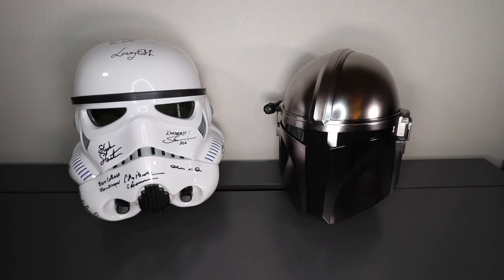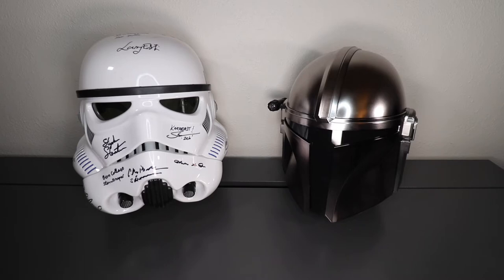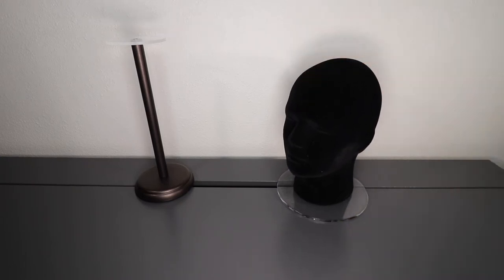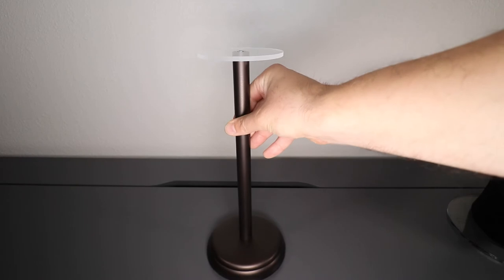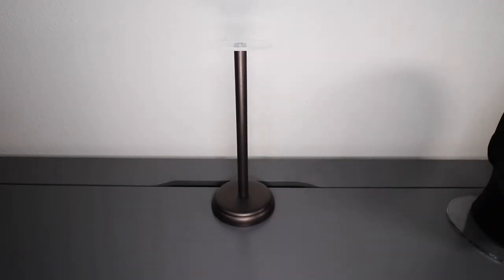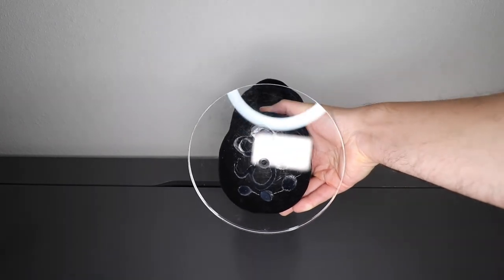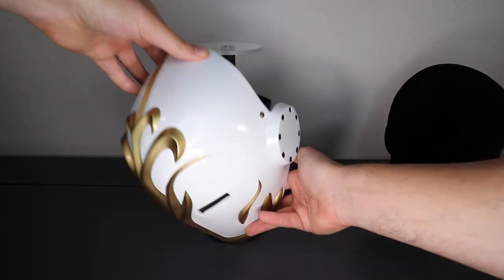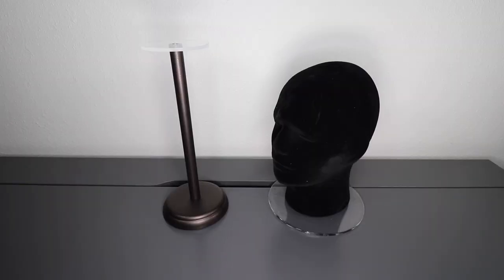Helmet Stands by Tom Spina Designs | Star Wars Collector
Intro from Fiverr, join today!

Equipment Used for this 📹 *
Canon 80D

Canon - EF-S 10-18mm f/4.5-5.6 IS STM Ultra-Wide Zoom Lens

LumeCube Panel Mini

LumeCube Panel Go

Rode Camera Mic